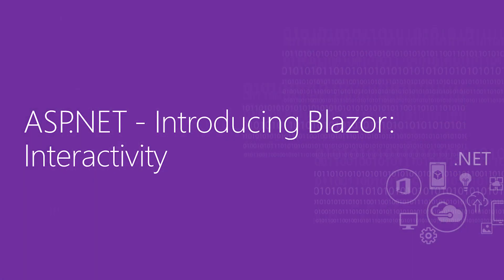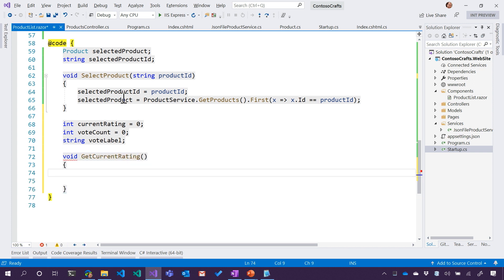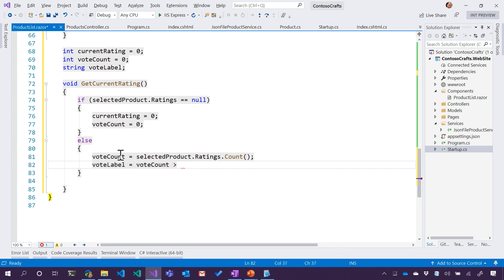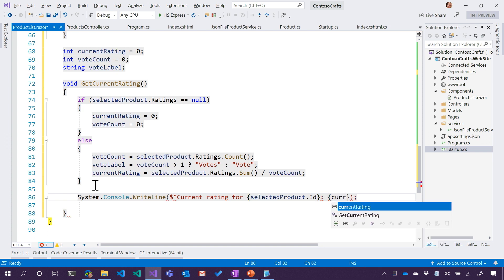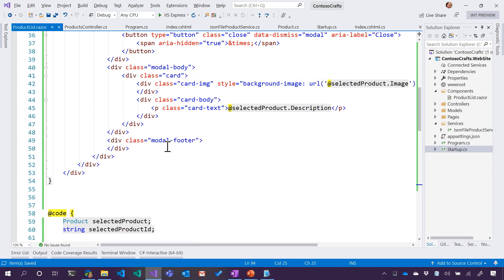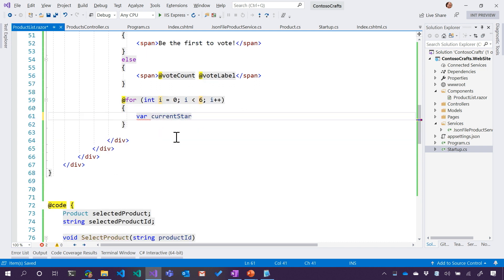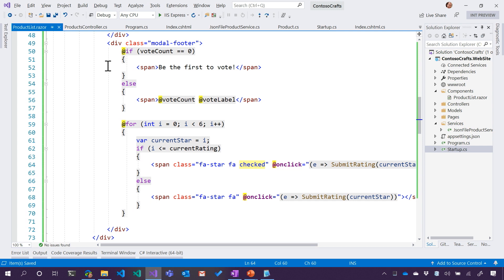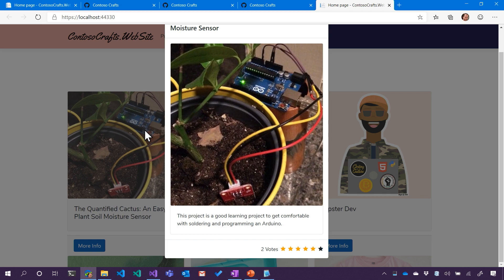Introducing Blazor: Interactivity | ASP.NET Core 101 [12 of 13]